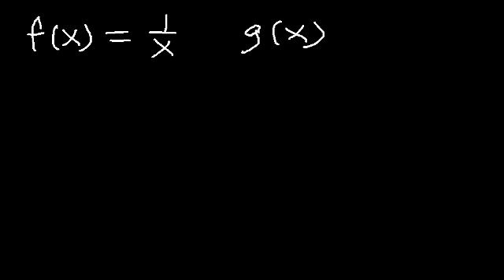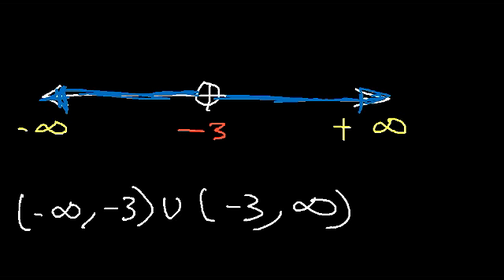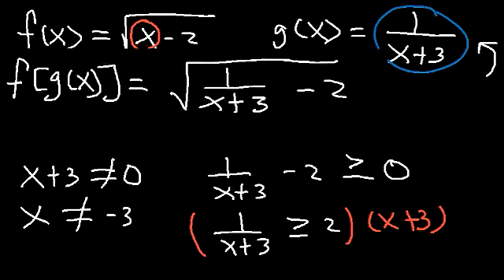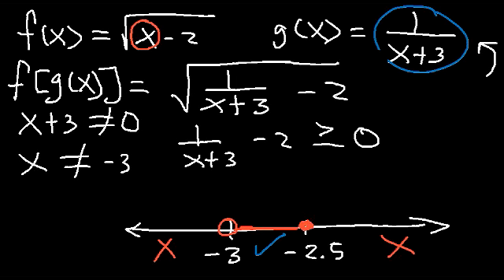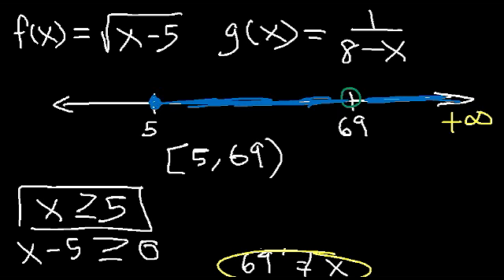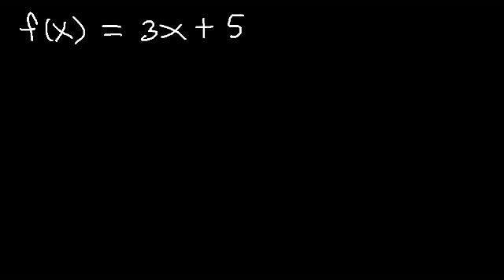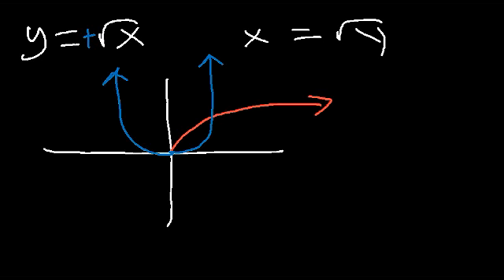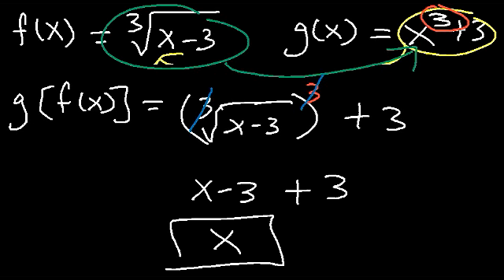Composite Functions Domain Fractions & Square Roots / Radicals - Inverse Functions & Graphs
This algebra 2 and precalculus video tutorial provides an introduction basic overview / review on composite functions that contain fractions and radicals such as square root functions.  It explains how to find the domain of a composition of functions and how to express it using interval notation and a number line.  It also shows you how to determine if two functions are inverses of each other.